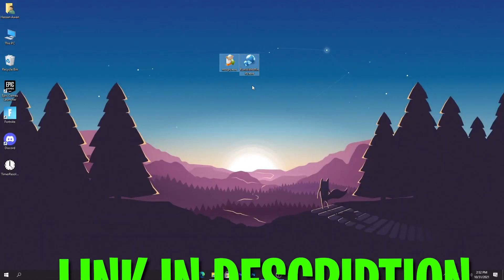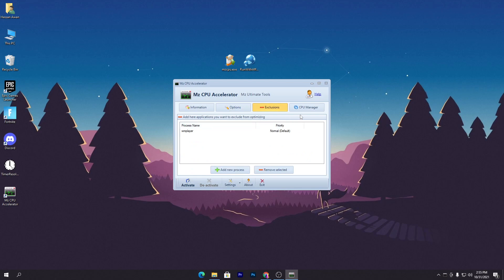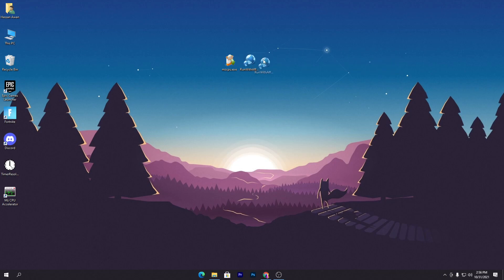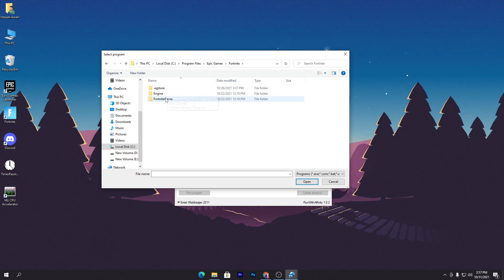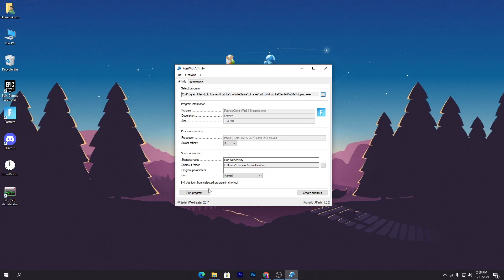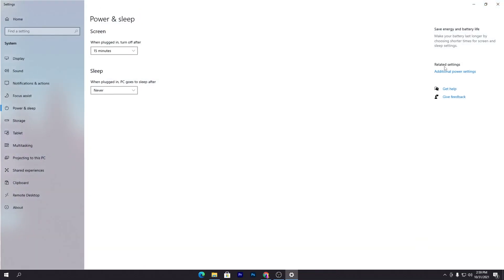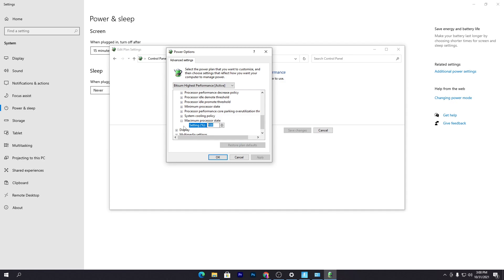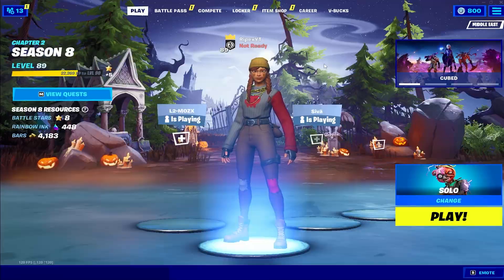🔧 How To Optimize CPU For Gaming - Fix CPU Bottleneck | Fix 100% CPU Usage While Gaming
Hello People!
Today in this video, I am showing you How To Optimize CPU For Gaming - Fix CPU Bottleneck | Fix 100% CPU Usage Which Gives You the Best Performance For Any PC Build For Gaming. If You Wants To Boost Your FPS & Increase PC Performance So Make Sure To Watch Complete Video!

Title: 🔧 How To Optimize CPU For Gaming - Fix CPU Bottleneck | Fix 100% CPU Usage